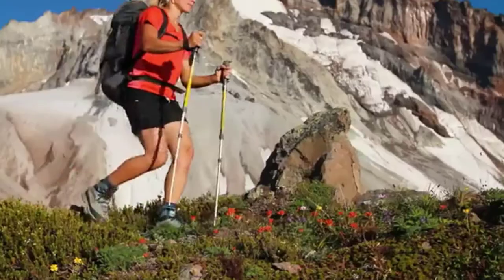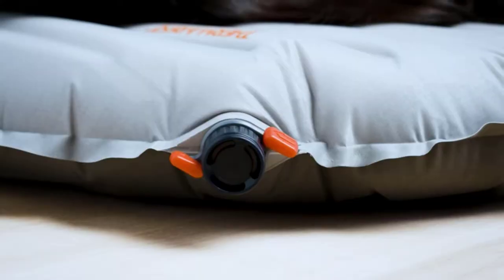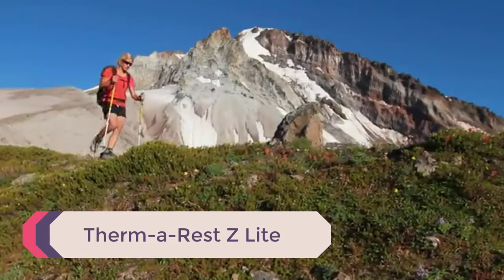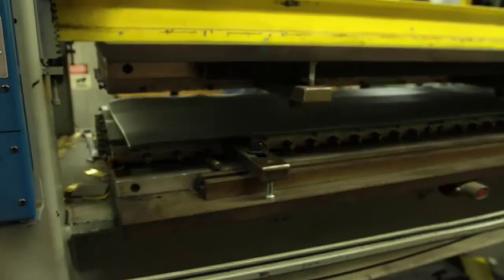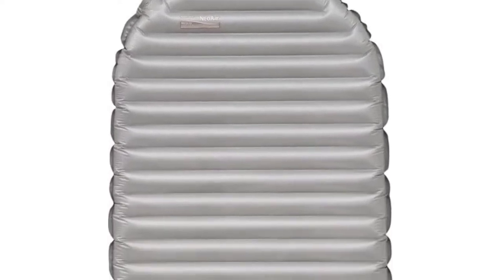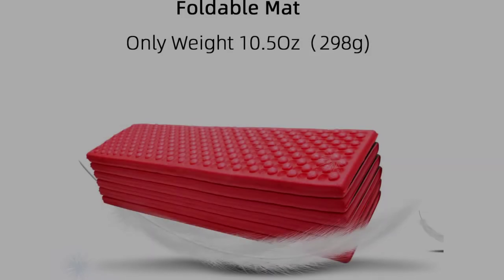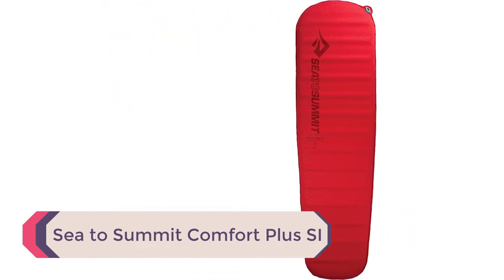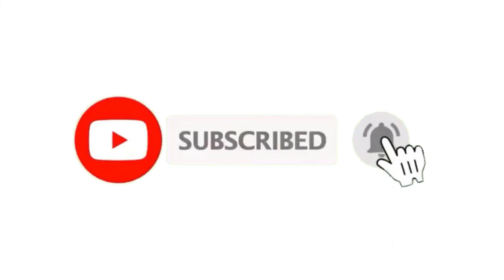Best Backpacking Sleeping Pads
» 5: Therm-a-Rest NeoAir XLite =
» 4: Therm-a-Rest Z Lite =
» 3: NeoAir XTherm Ultralight Sleeping Pad =
» 2: AceCamp Foam Sleeping Pad =
» 1: Sea to Summit Comfort Plus SI =